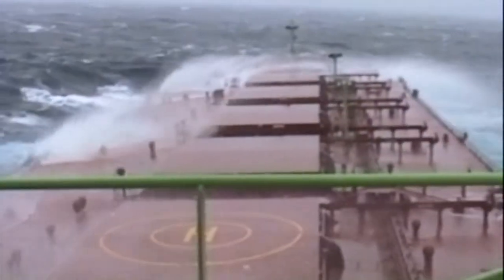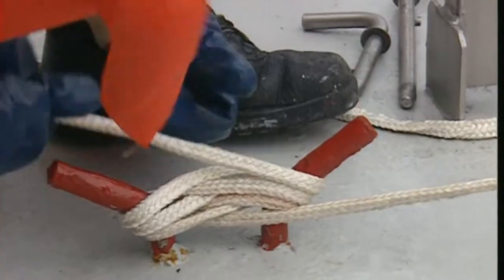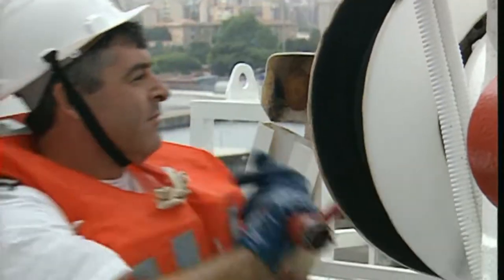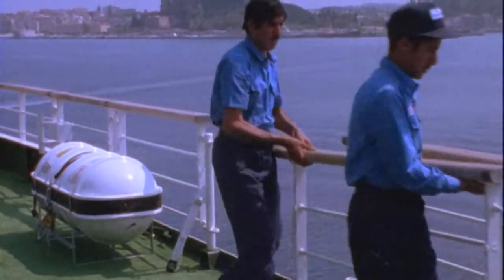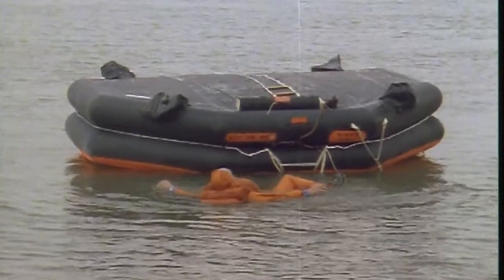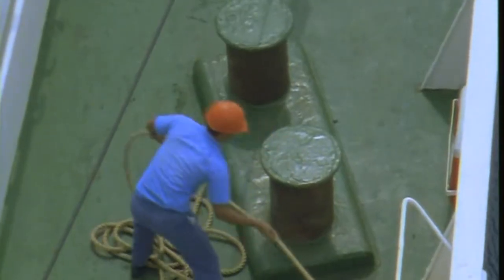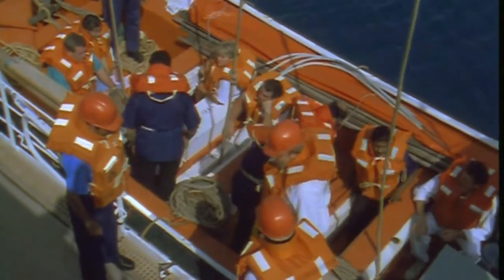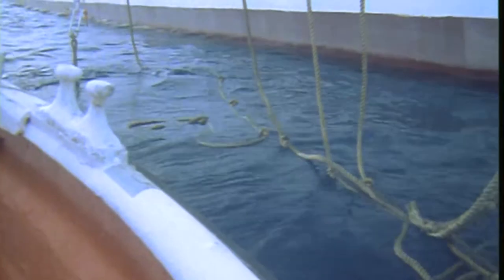5 Personal Survival at Sea Part 3 Liferafts and Open Lifeboats x264